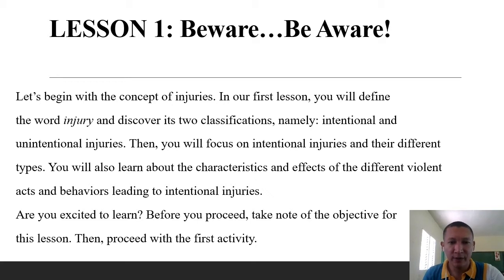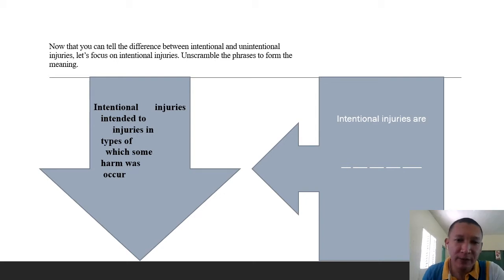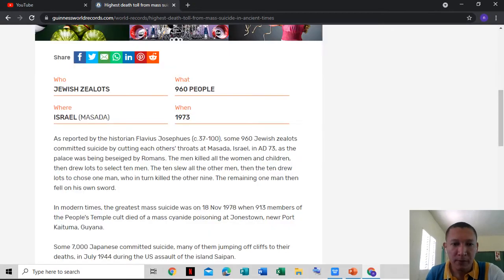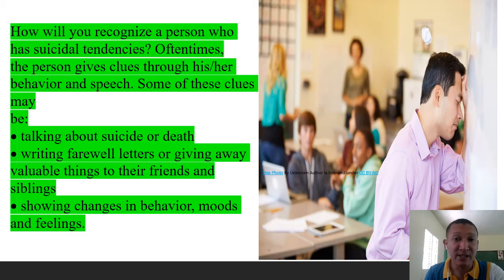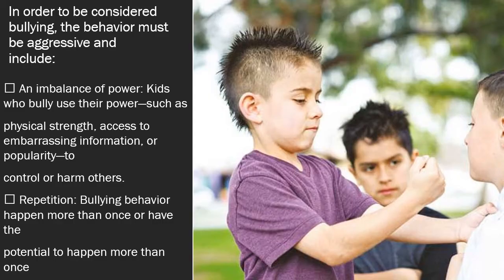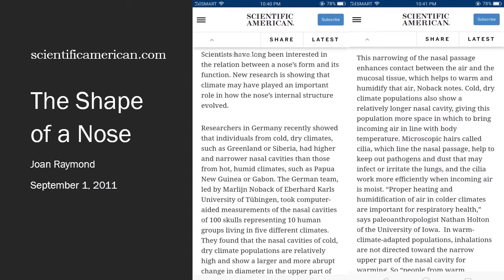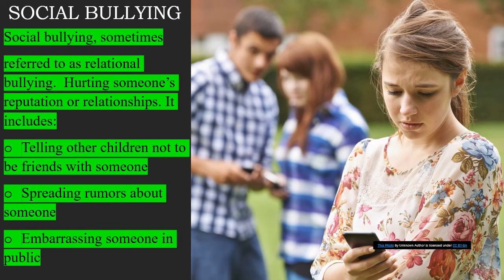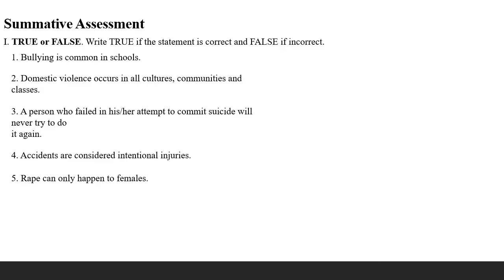4th Quarter MAPEH Grade 9 - Health Week 1